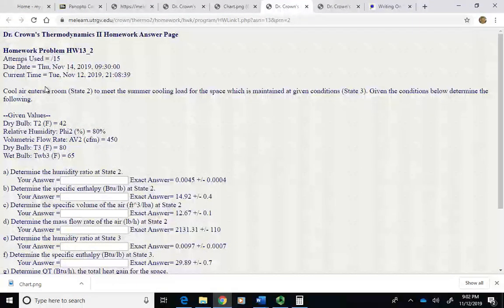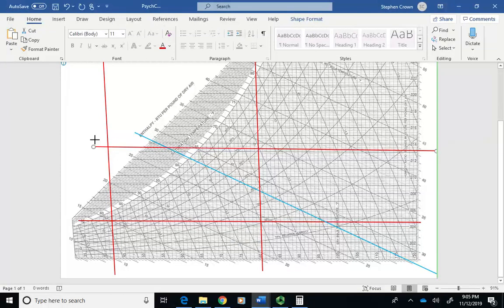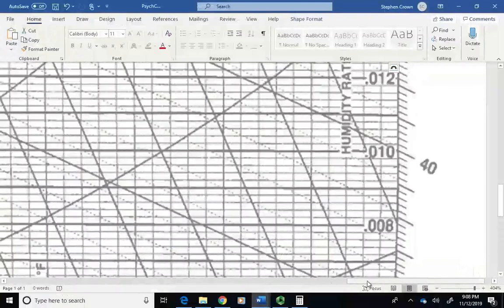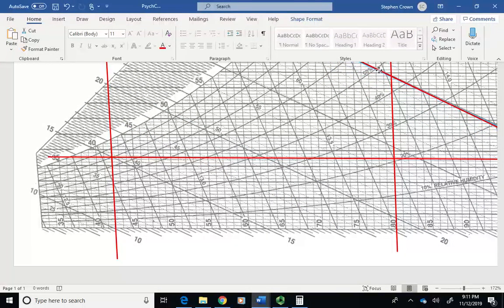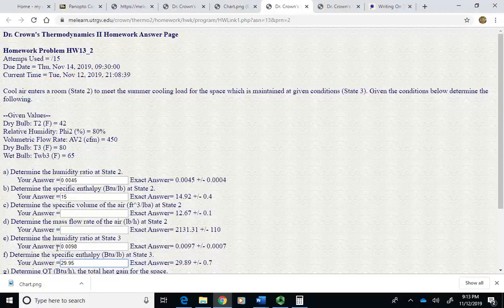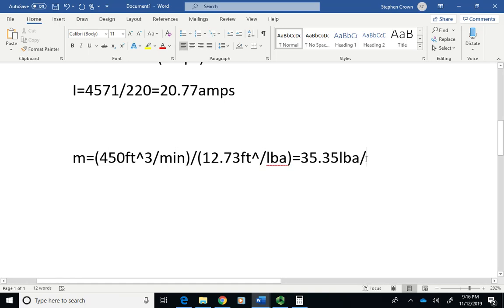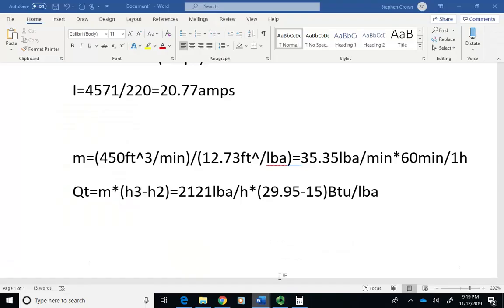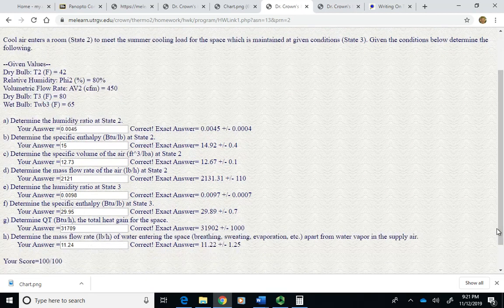HW 13 2 default